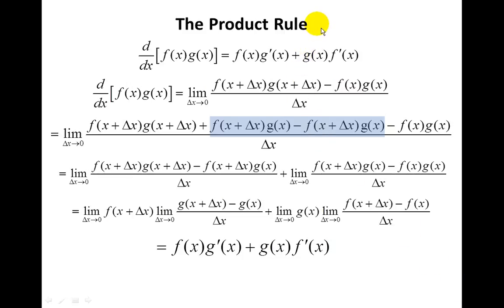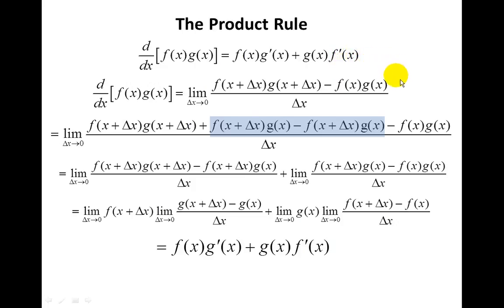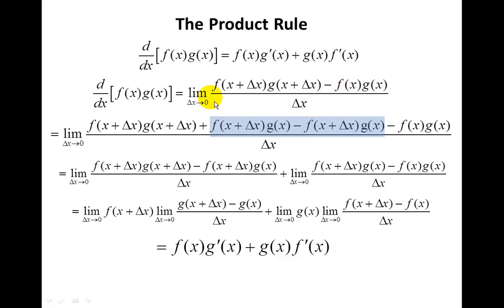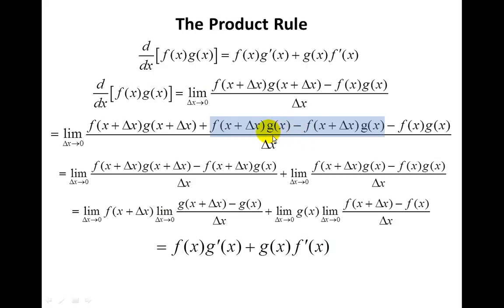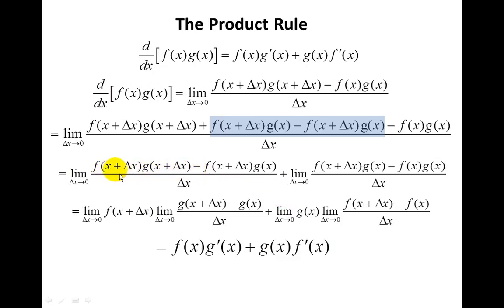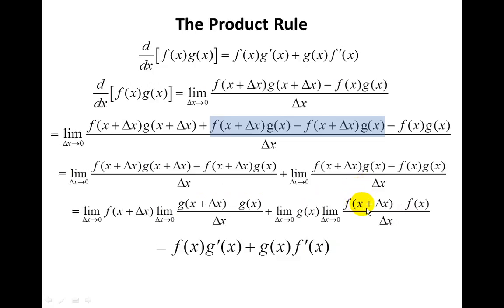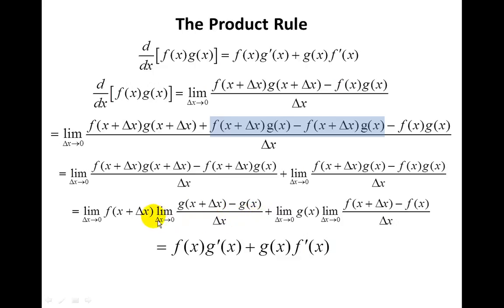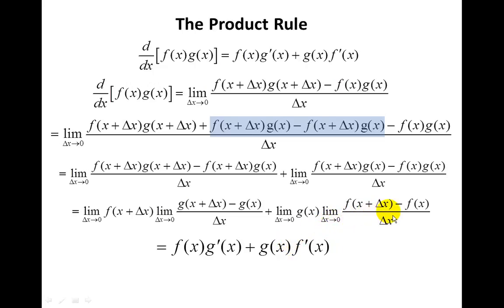Product Rule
The Product Rule for Derivatives is derived